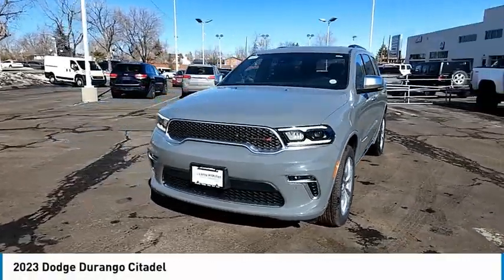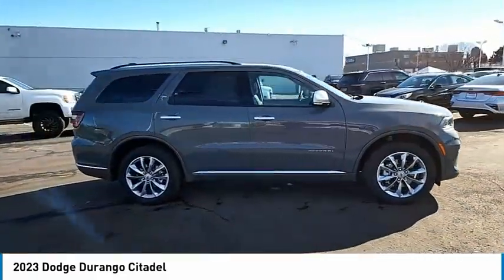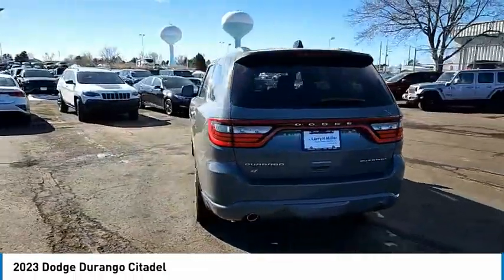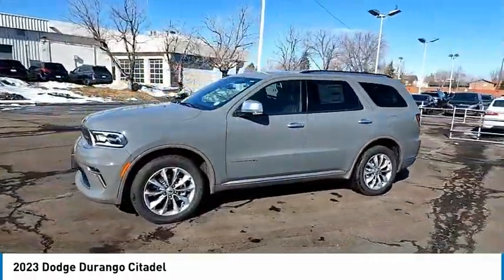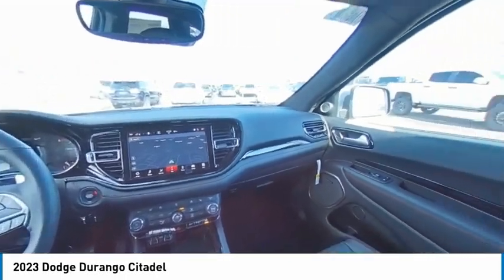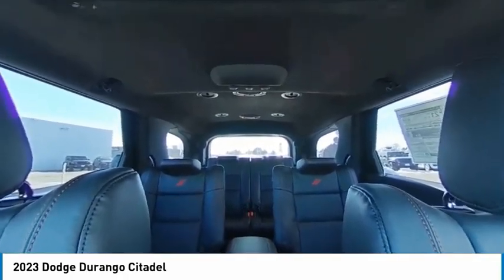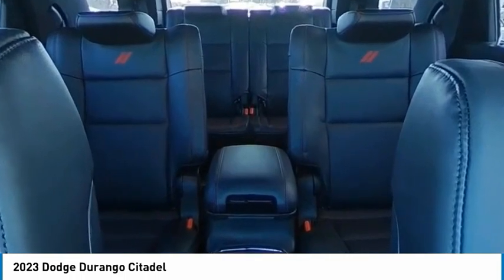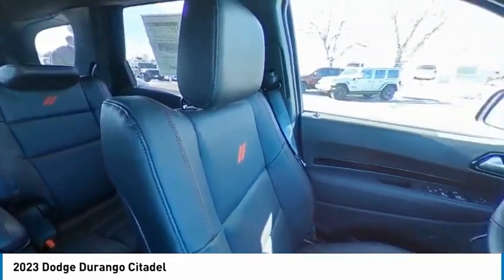2023 Dodge Durango PC550335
1800 W 104th Ave.

This Dodge won't be on the lot long! This is an exceptional vehicle at an affordable price! Top features include leather upholstery, a rear window wiper, automatic dimming door mirrors, and power seats. We pride ourselves on providing excellent customer service. Please don't hesitate to give us a call.